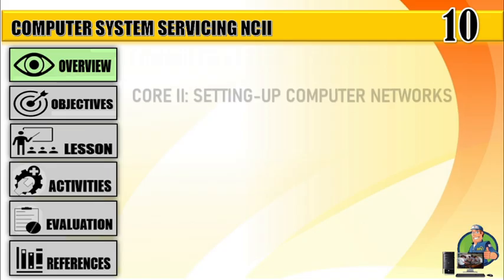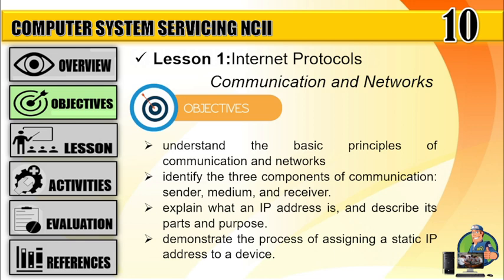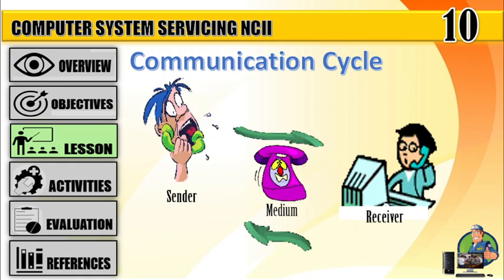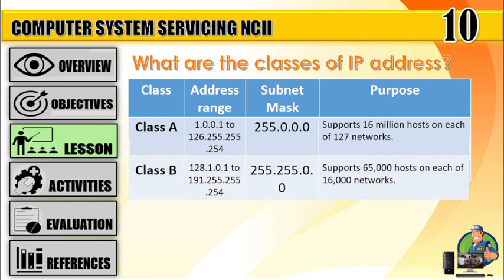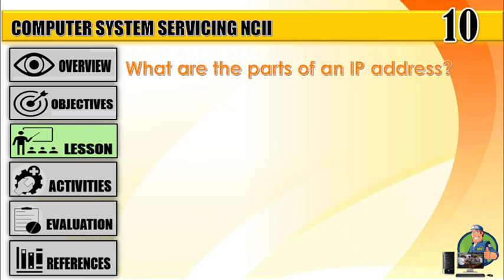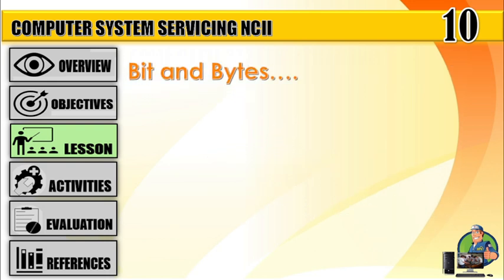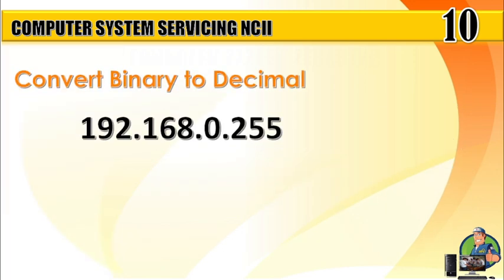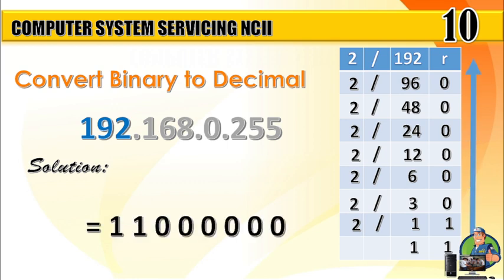PART I - Internet Protocols Communication and Networks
CORE II: SETTING-UP COMPUTER NETWORKS
MELC/s:
LO 2: SET UP NETWORK CONFIGURATION
CODES: TLE_IACSS9-12SUCN-IA-E-34
Lesson 1
PART II Internet Protocols, How to Set up Static IP Address